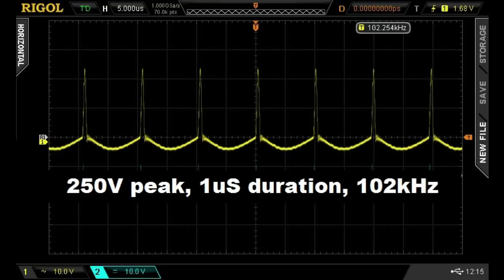Longitudinal Current Induced by Dielectric Field Impulses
Electric current, can be seen as the rate of transformation of the dielectric field energy into heat, a magnetic field, or a radiant field.
This video explains these concepts